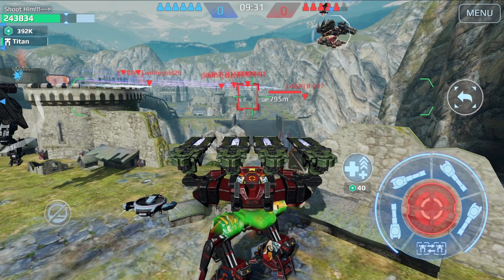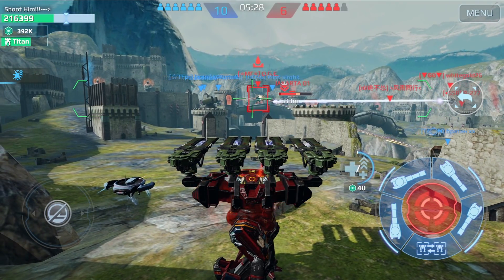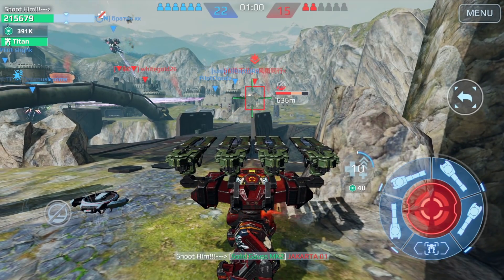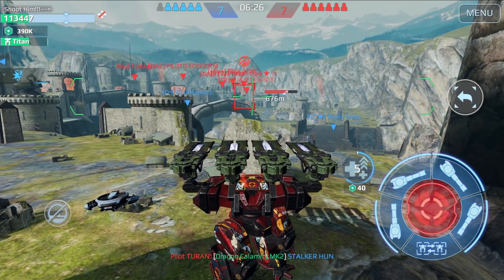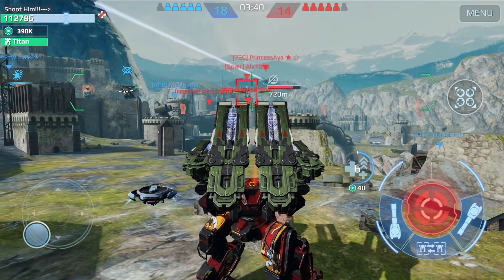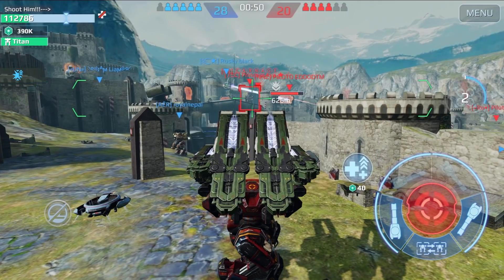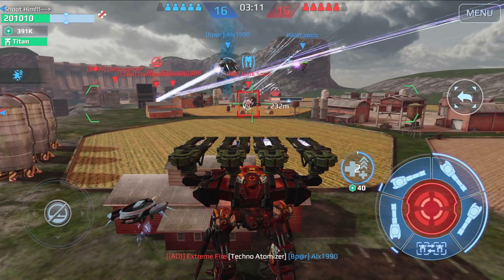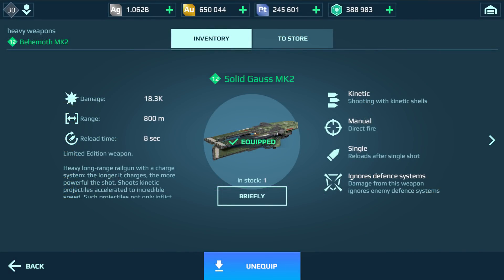EXTREME! ONE HIT KILL! Titans BEHEMOTH GAUSS 300% DMG | War Robots MK2 Gameplay WR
EXTREME! ONE HIT KILL! Titans BEHEMOTH SOILD GAUSS 300% DMG | War Robots MK2 Gameplay WR